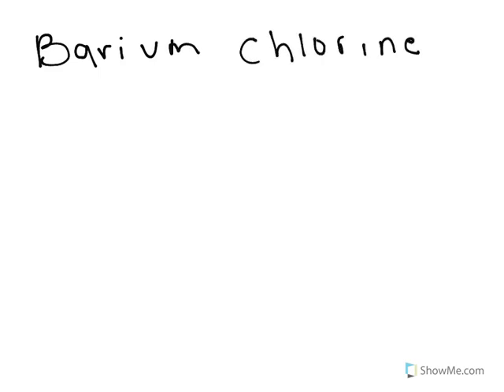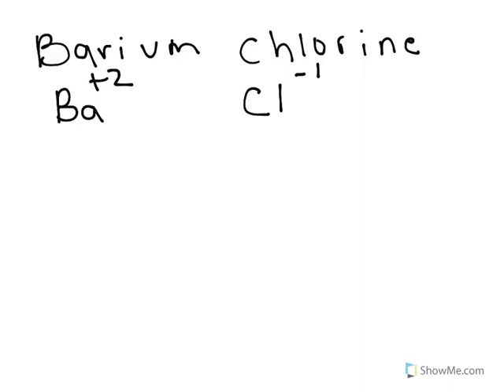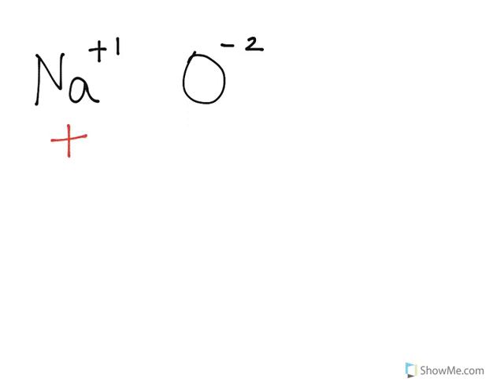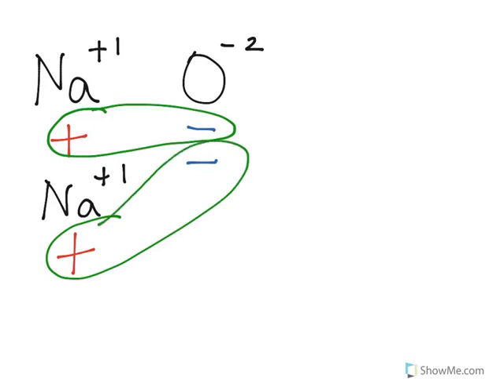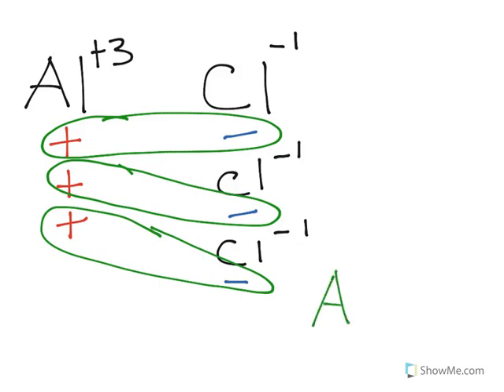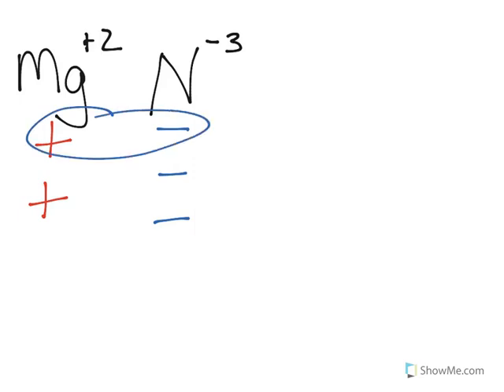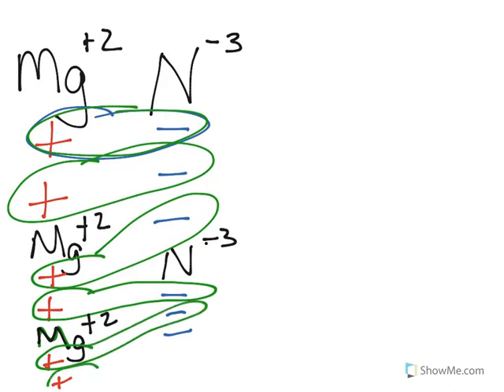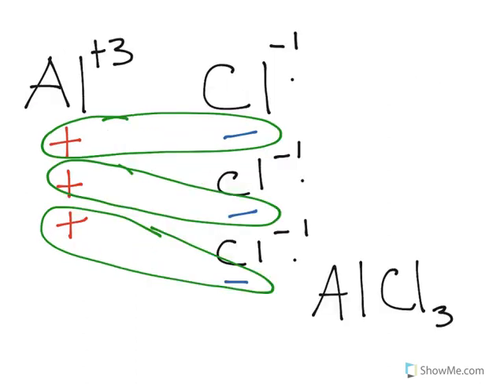ionic compound practice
practice balancing ionic compounds